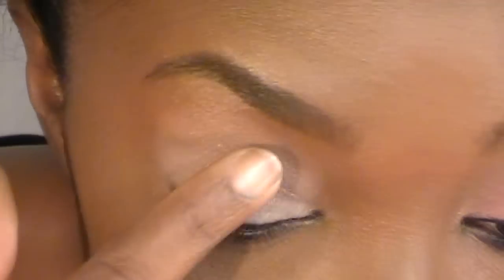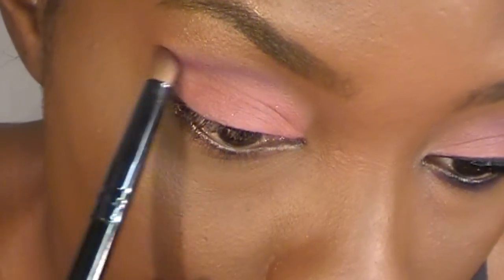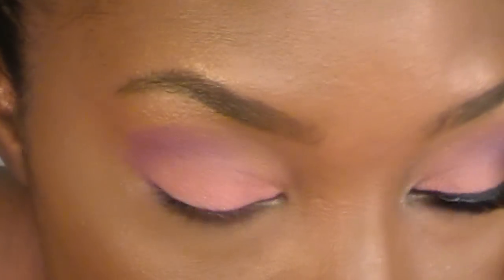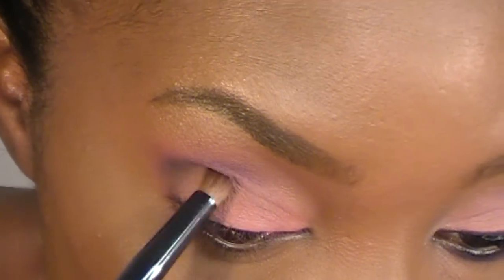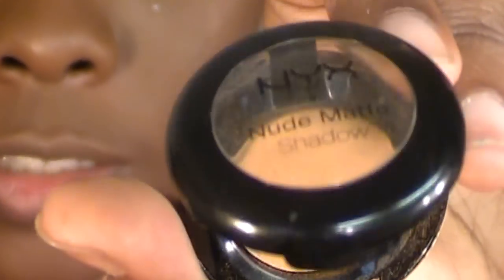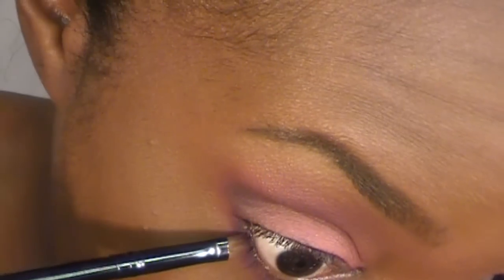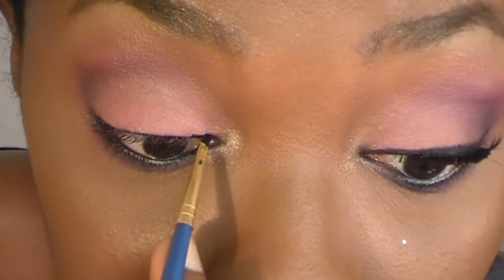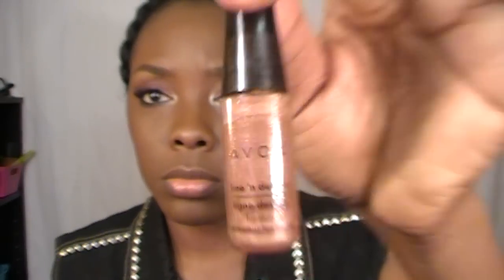Subtle pink eyeshadow TUTORIAL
─ALL INFORMATION IS BELOW─

5 gram jars: $4.00
10 gram jars: $6.00